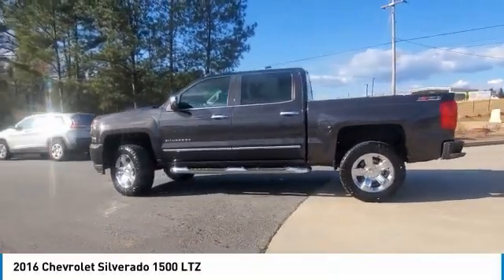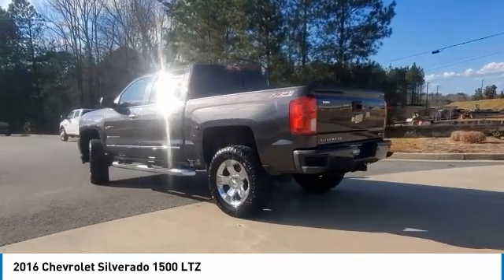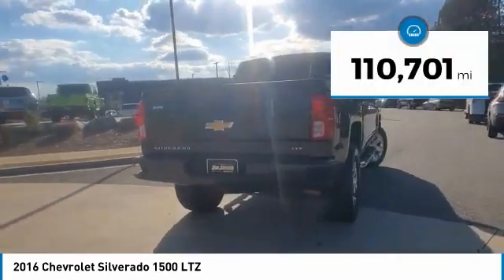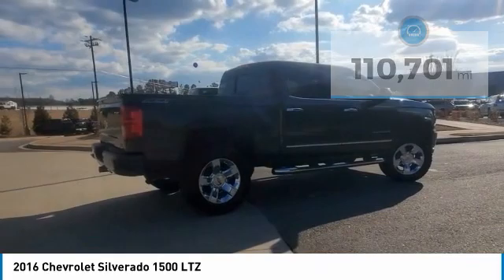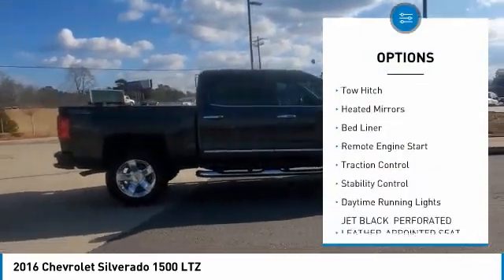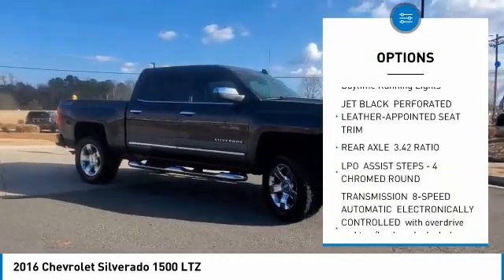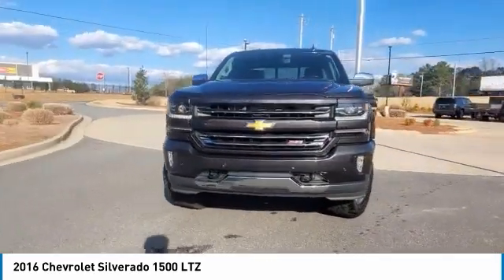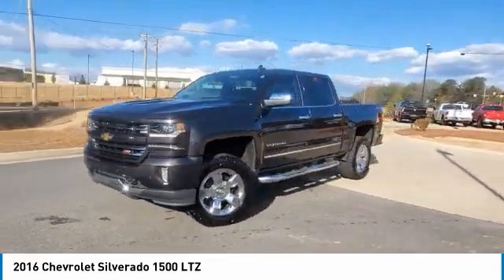2016 Chevrolet Silverado 1500 R102845B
2016 Chevrolet Silverado 1500 LTZ

MUST MENTION OR PRESENT AD AT TIME OF PURCHASE TO RECEIVE ADVERTISED PRICE. Don Jackson Chrysler Dodge Jeep Ram North offers the most competitive prices online. No need to negotiate. After over 50 years in the Automotive Industry Don Jackson has developed the most hassle free used car buying experience in the market. Our award winning Finance Department is waiting to help you secure the lowest interest rate and payment available. No time to come to the dealership, no problem! We offer transportation within 300 miles of the dealership. THE ADVERTISED PRICE DOES NOT INCLUDE SALES TAX, VEHICLE REGISTRATION FEES, OTHER FEES REQUIRED BY LAW, OR FINANCE CHARGES.